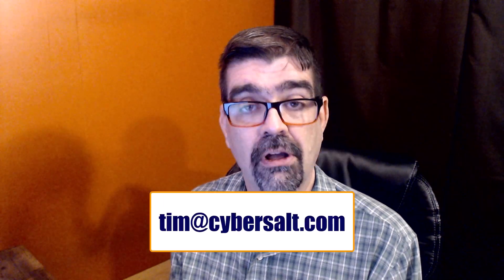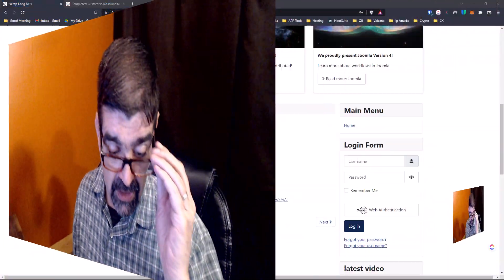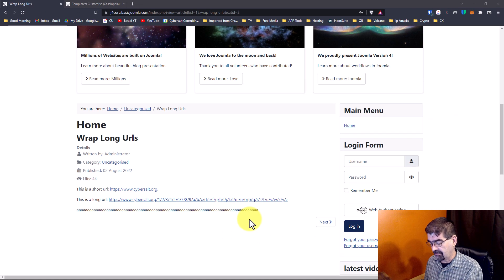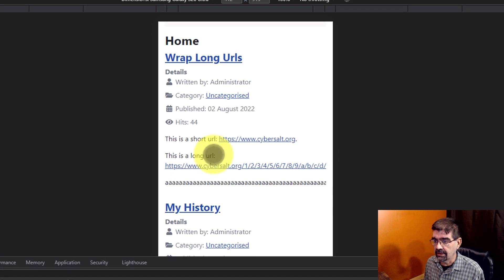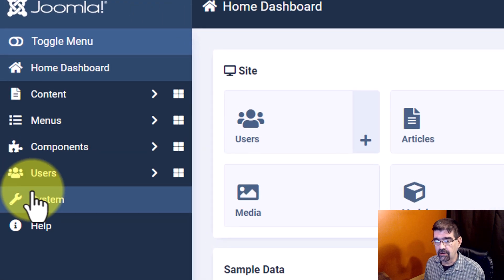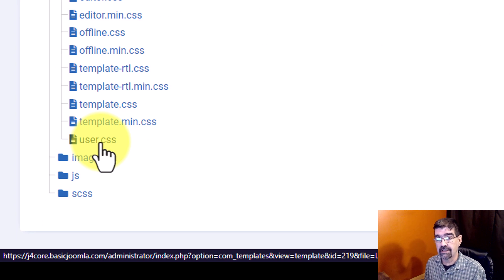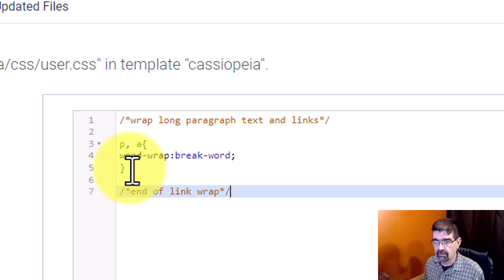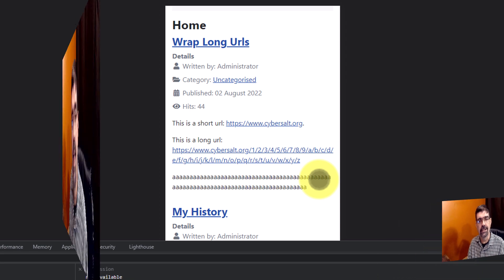Wrap Long Text and Urls for Better Mobile Compatibility With Joomla - 🛠 MM #234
To help keep your Joomla site mobile compatible, make sure long text and urls wrap on your pages. In this video we'll show you the css code you need word-wrap those long urls and text.

Here is the CSS code used in this video:

/*wrap long paragraph text and links*/
p, a{
word-wrap:break-word;
/*end of link wrap*/